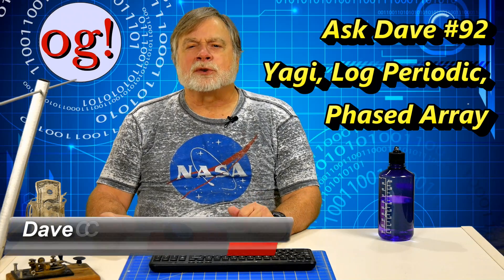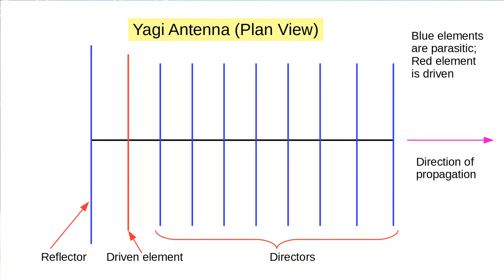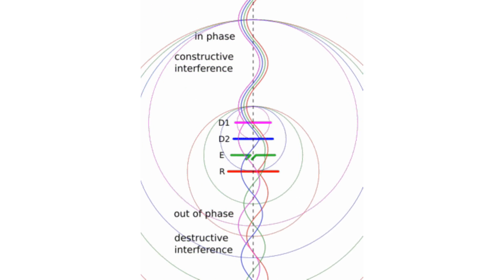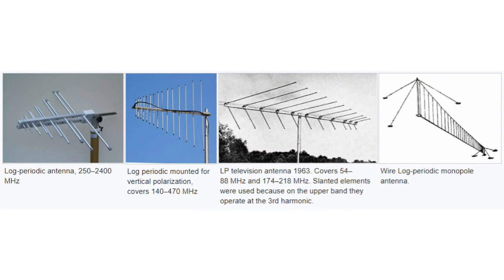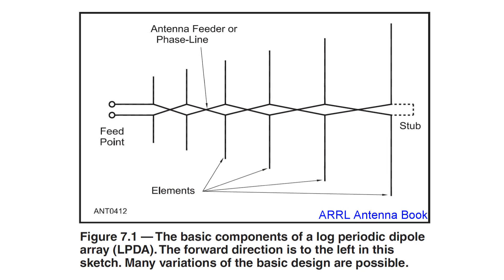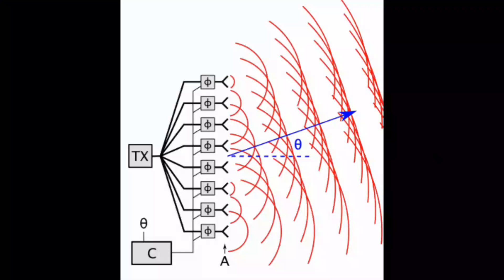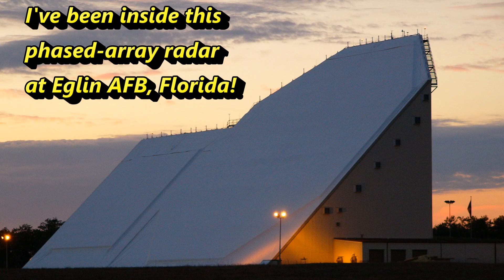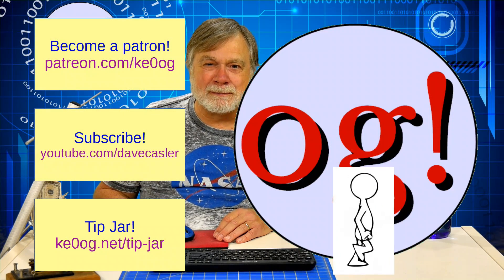Exploring the Yagi, Log Periodic, and Phased Array Antennas (#92)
Discusses the difference between Yagi antennas, log periodic antennas, and phased array antennas. Also, I've picked up a sponsor, JLC Printed Circuit Boards, This is the first time I've had a company sponsorship! Thanks to my wife, Loretta, KBØVWW, for reading the short advertising copy.